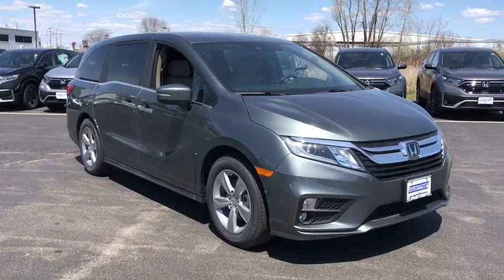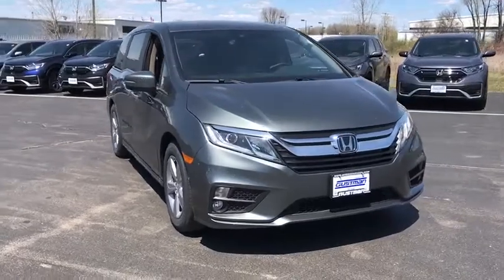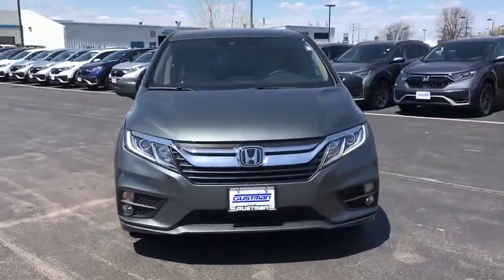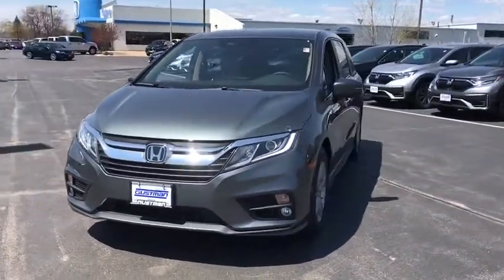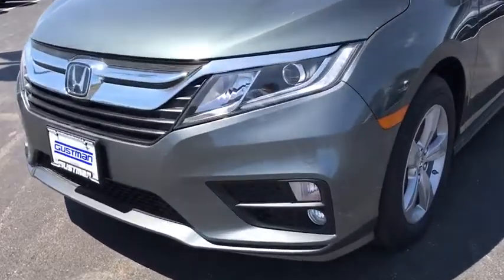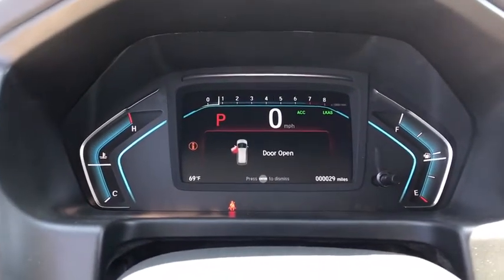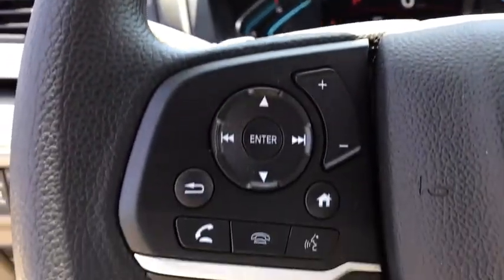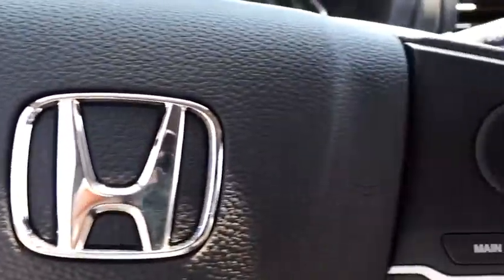2020 Honda Odyssey Appleton, Neenah, Menasha, Oshkosh, Green Bay, WI 20086H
New 2020 Honda Odyssey available in Appleton, Wisconsin at Gustman Honda. Servicing the Neenah, Menasha, Oshkosh, Green Bay, WI area.

Gustman Honda
2400 West Spencer St

Gustman Honda in Appleton Wisconsin also proudly Serving Oshkosh Fond du Lac Madison Milwaukee Sheboygan Appleton and Green Bay is a family owned and operated dealership. We take great pride in our new and used car center with vehicles to fit everyones budget. Plenty of Certified Hondas to choose from. We have on the spot financing. We work with over 20 lenders to get you APPROVED AT THE MOST COMPETITIVE RATES. We are conveniently located just off of HWY 41 at the corner of Lynndale Drive and Spencer Street. Advertised price does not include tax title registration and service fee.